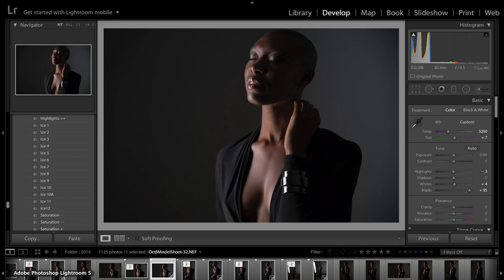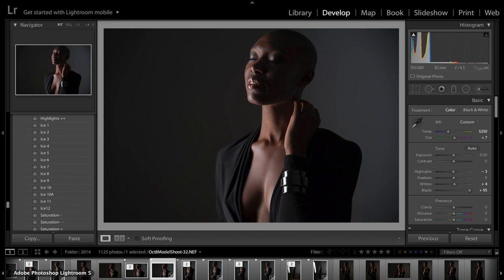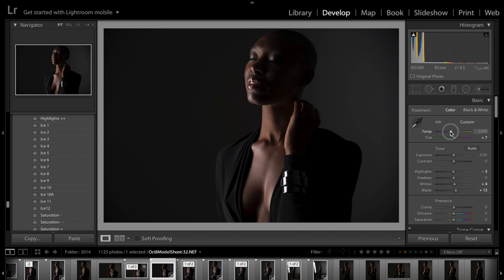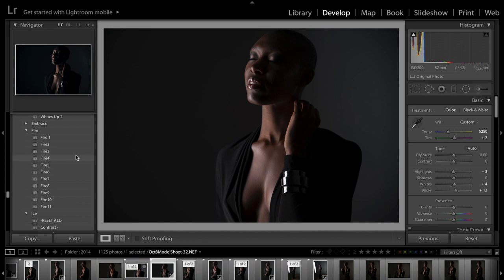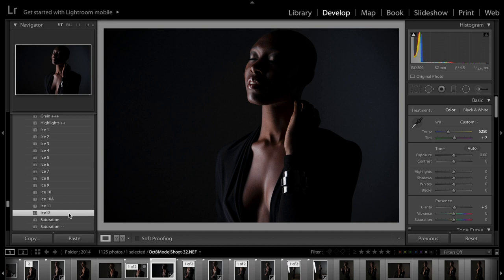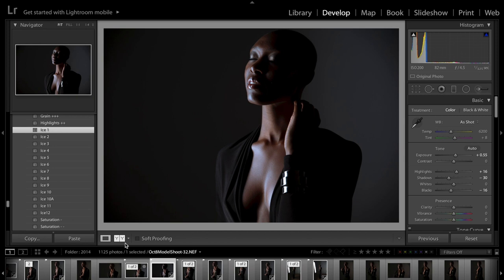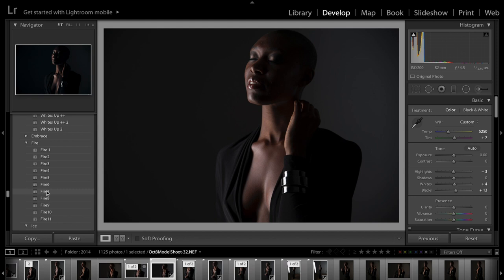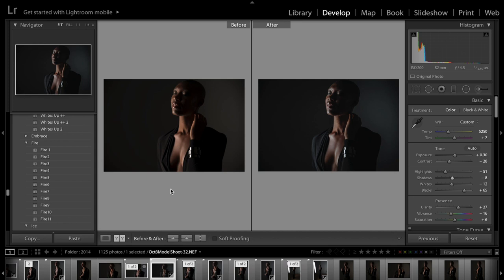How to Use and Customize Fire and Ice Lightroom Presets for Boudoir Photography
Lightroom presets are such a helpful tool to speed up your editing workflow. They can be a one click solution to creativity or they can be tweaked to your liking! In this video I show you a quick edit using different Lightroom presets in the Fire and Ice collection from Embrace Nation, plus the 1 key to using presets successfully.